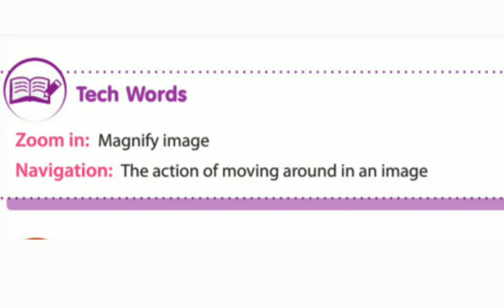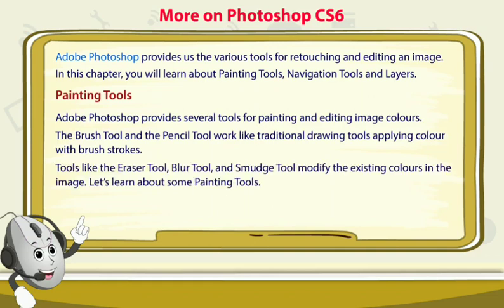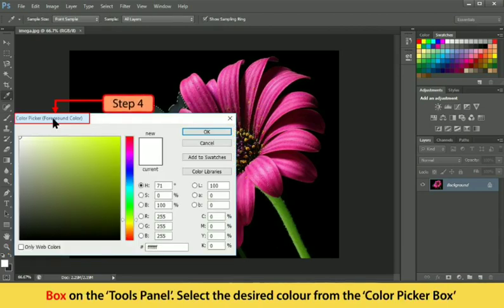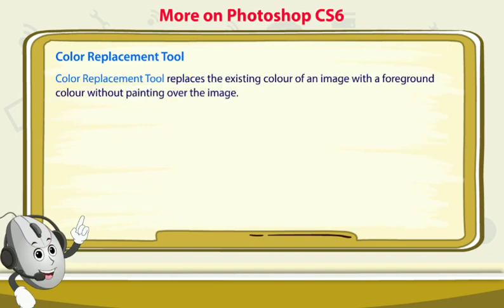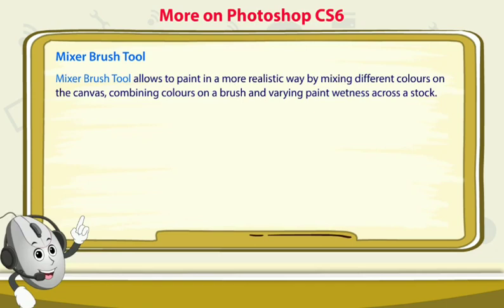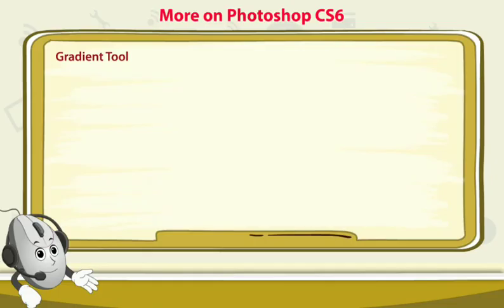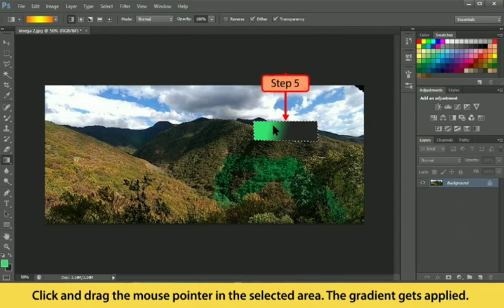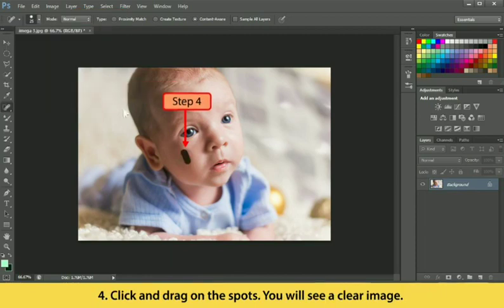Viii Cp 6 A 21